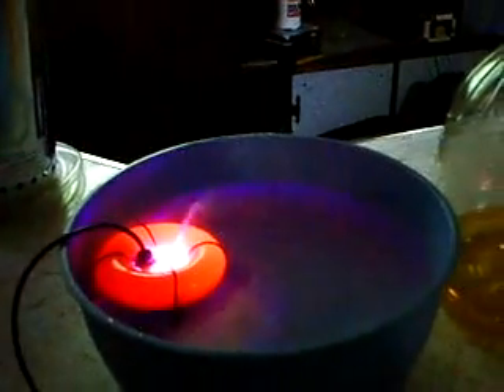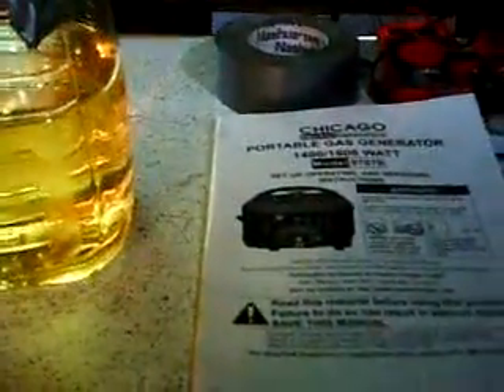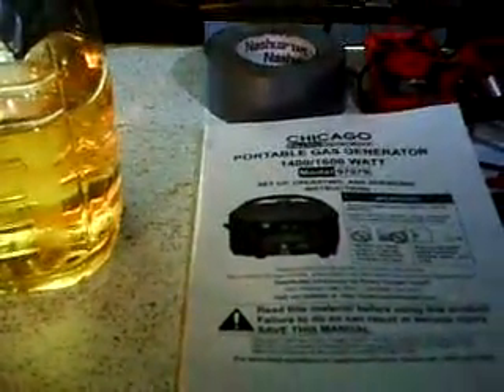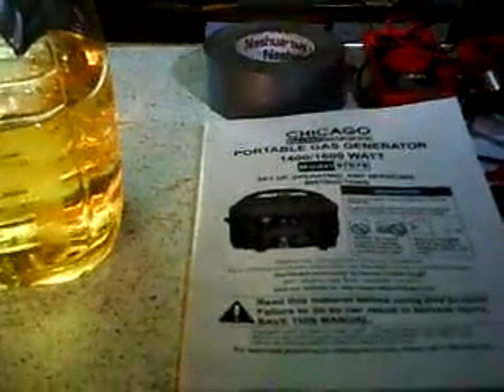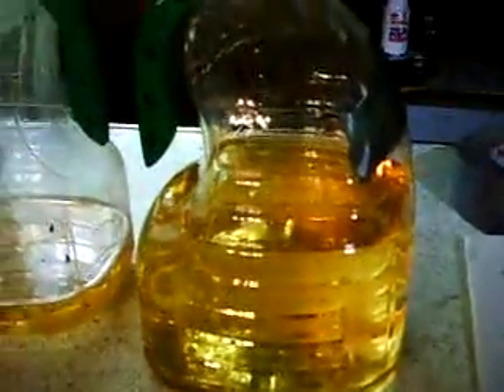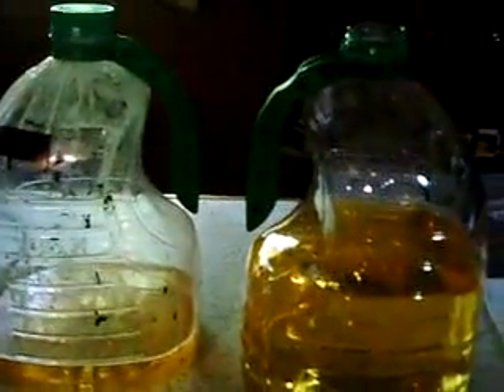Transducer Float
Made a Folat for the Ultrasonic Transducer so i could fill the Fuel as high as i need and let it go down as i use it.